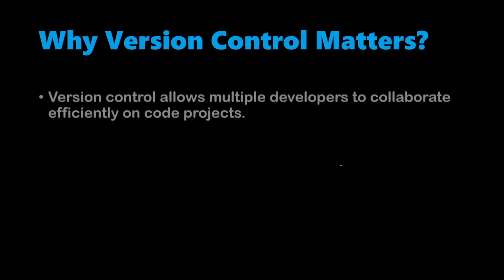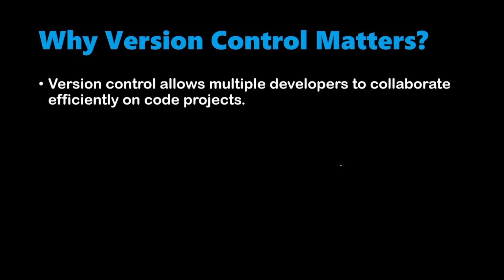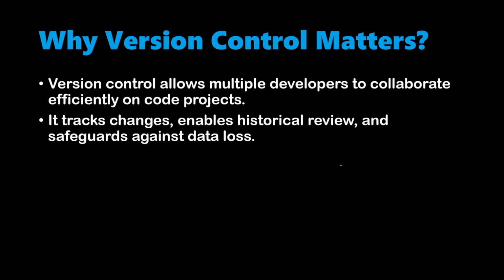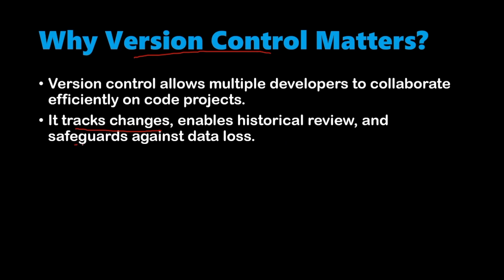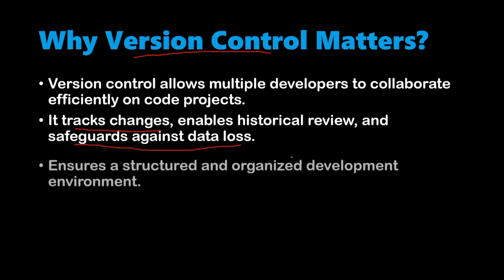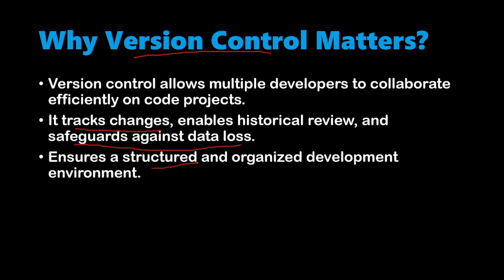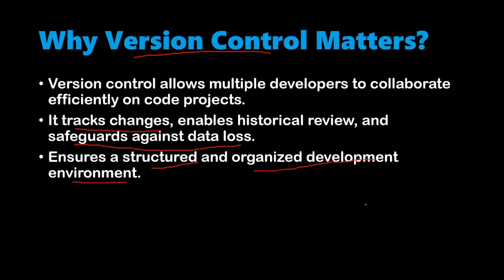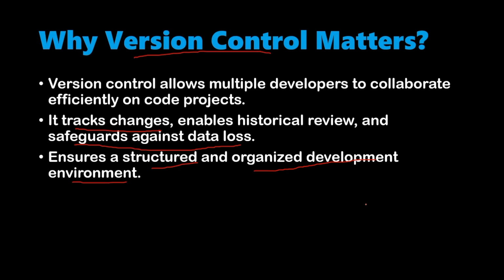What is Git and GitHub? | Explained for beginners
This video explains what is Git and GitHub and how to use it? Most of the people in their early stages of software development journey don't know about Git and GitHub.
So, Git is version control system and GitHub is a website to host your software projects. These are completely free and open source.
We will start by explaining the basics of Git, including how to create a repository, commit changes, and branch code. We will also cover some of the most common Git commands and workflows that developers use on a daily basis.